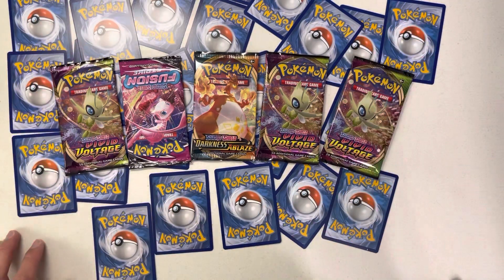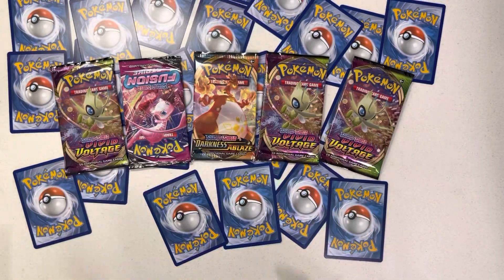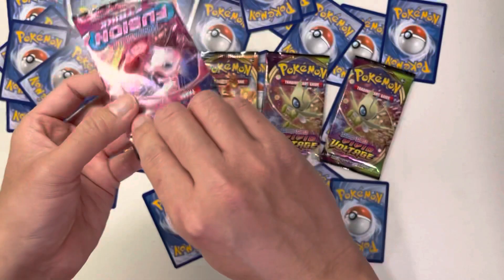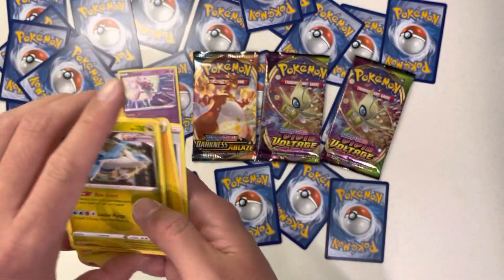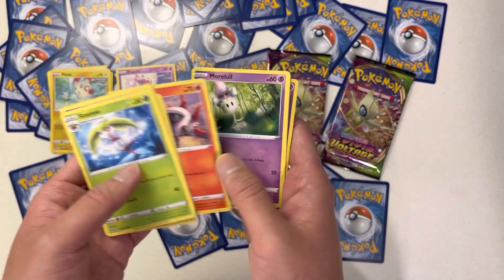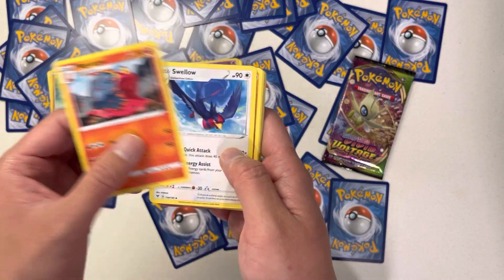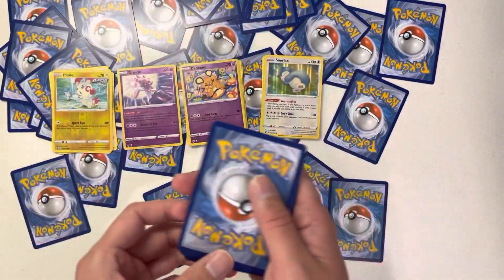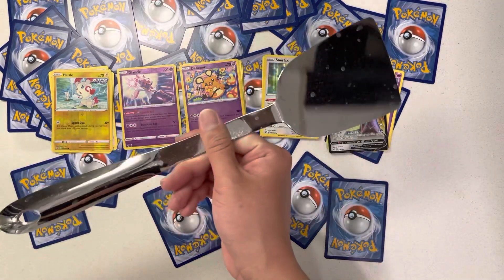Opening Pokémon cards sword and shield pack pt 4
Unboxing pokemon sword and shield pack